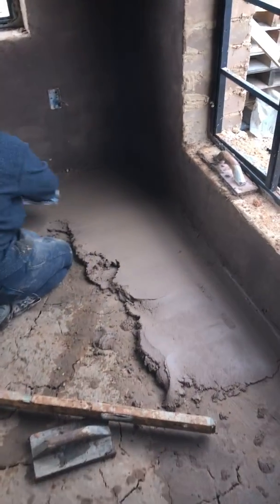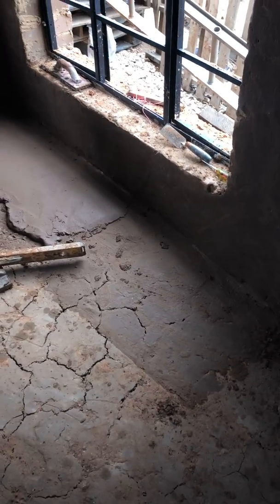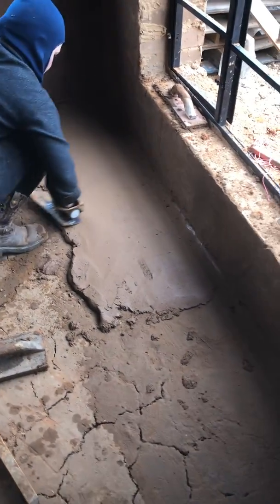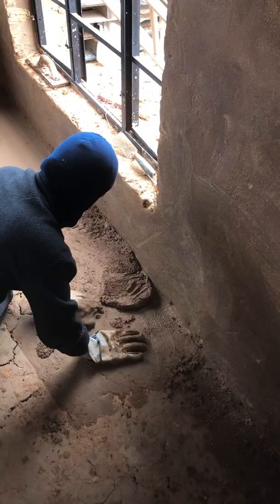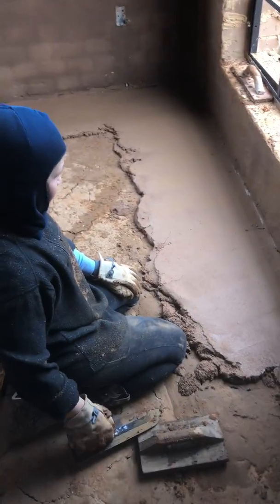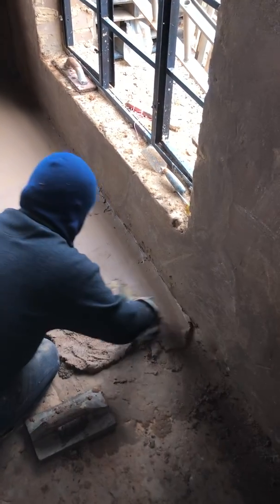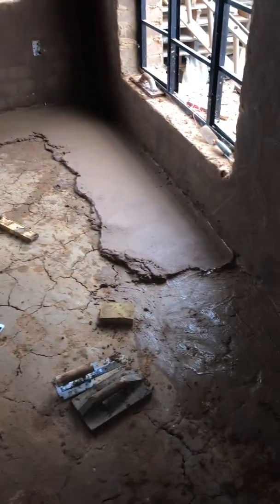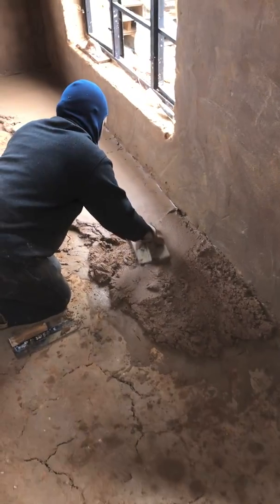How to install an earthen floor in a modern American Compressed Earth Block home.